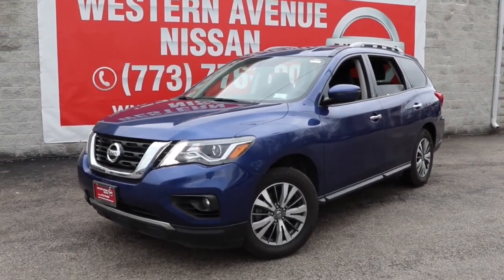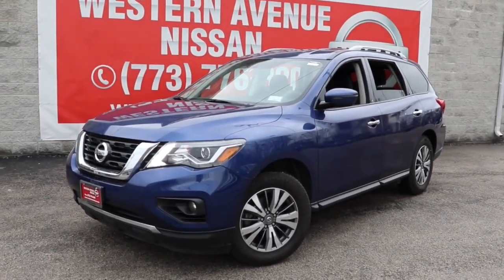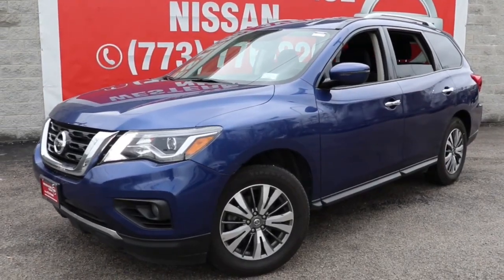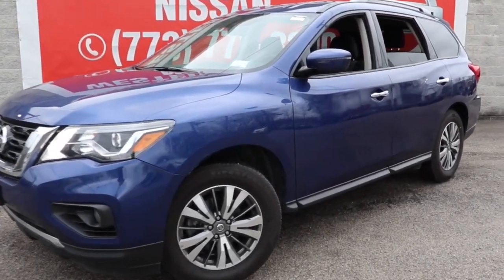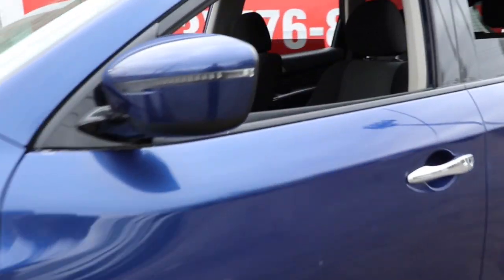2020 Nissan Pathfinder Chicago, Matteson, Oak Lawn, Orland Park, Countryside IL P14955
Caspian Blue Metallic [LISTING TYPE] 2020 Nissan Pathfinder available in Chicago, Illinois at Western Ave Nissan. Servicing the Matteson, Oak Lawn, Orland Park, Countryside IL area.

CARFAX One-Owner. 4WD. Caspian Blue Metallic 2020 Nissan Pathfinder SV 4WD CVT with Xtronic V6brbrRecent Arrival! HUGE INVENTORY REDUCTION SALE GOING ON NOW!! NO CREDIT, LOW CREDIT NO PROBLEM . WE HAVE THE TEAM TO HELP YOU GET INTO A GREAT DEPENDABLE RIDE.